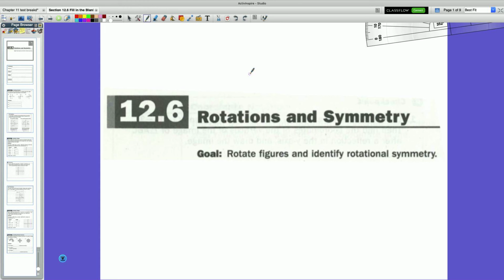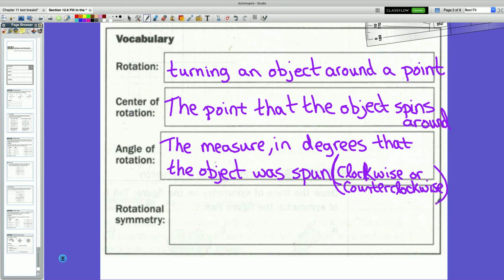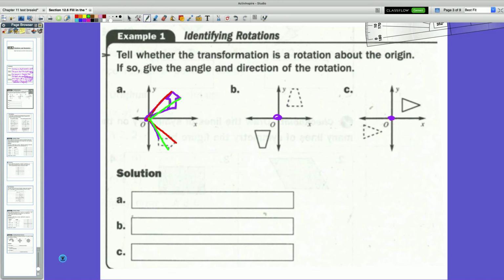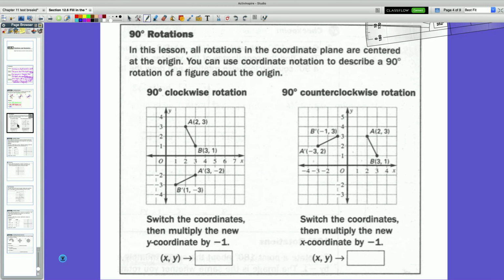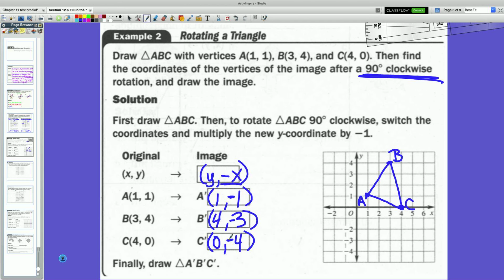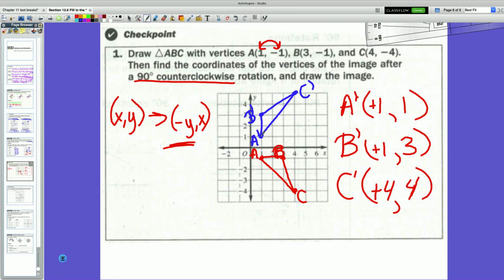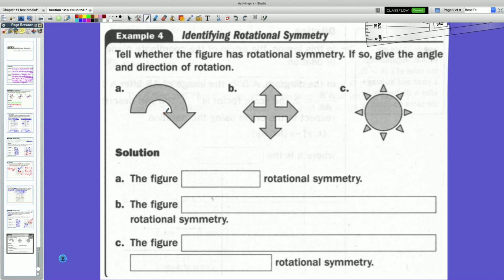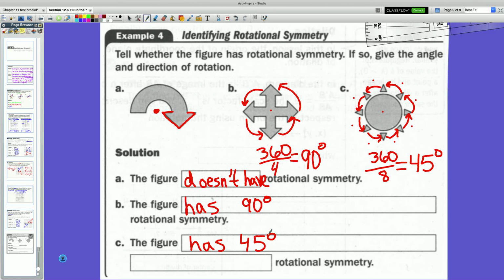Section 12 6 Notes VIdeo